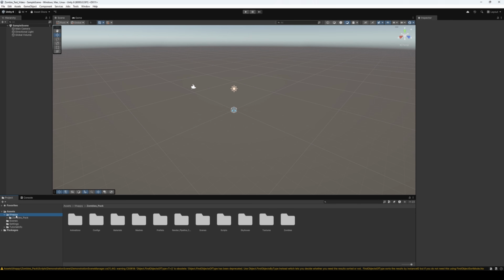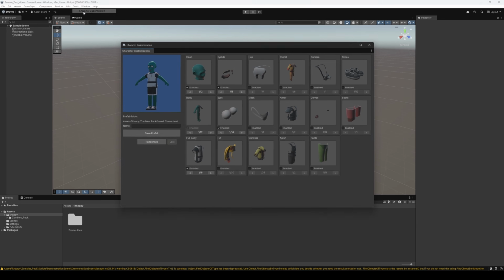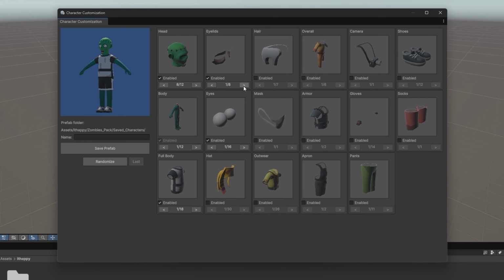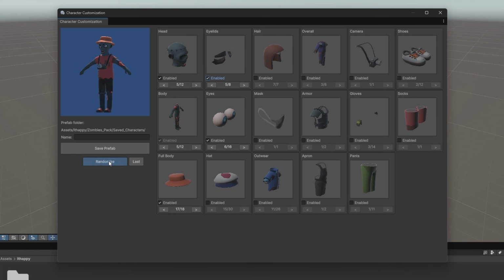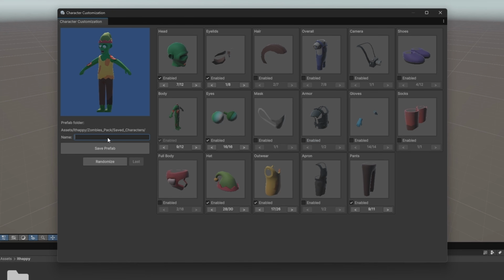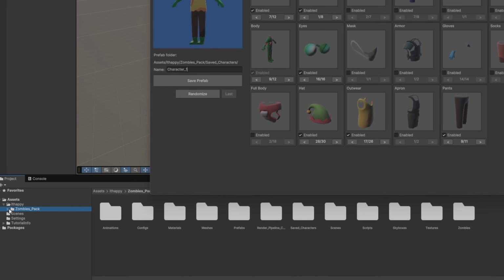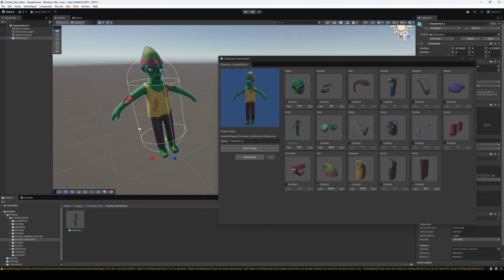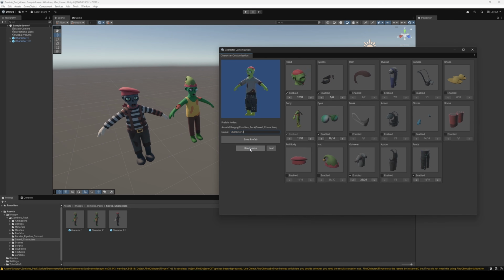Zombies – Modular Animated 3D Character Pack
Zombies pack includes 260 unique assets, a demo scene with 60 pre-made zombie models, 45 unique thematic animations, a character generation and customization tool, and a character controller.

▶️ Key Features ◀️
● Demo Scene: Includes 60 pre-made characters shown in the images and video.
● Assets: 260 unique items across categories: Bodies, Heads, Costumes, Hats, Hair, Eyes, Eyelids, Shoes, Gloves, Outerwear, Overalls, Pants, and Weapons. All assets are compatible, except obviously conflicting ones (e.g. full-body suit + jacket).
● Customization Tool: A simple and intuitive system for browsing, trying on, and toggling assets. You can randomize a model, name it, and save it as a prefab — no setup or learning required.
● Animations: 45 thematic animations for movement, combat, and more. Fully compatible with over 2,600 Mixamo animations.
● Built-in, URP and HDRP
● Atlas Texture Workflow
● Technical support via Discord and email.

▶️ Supported formats ◀️
Game engines: Unity, Unreal Engine, Godot, Roblox.
3D software: Blender, Cinema 4D, Maya, 3ds Max.
3D formats: USDZ, FBX, GLB, OBJ.